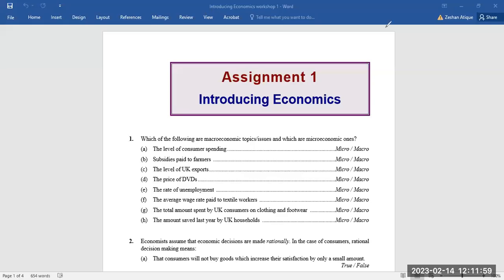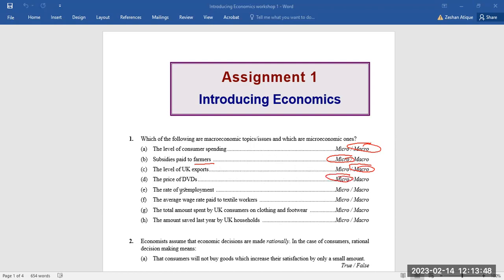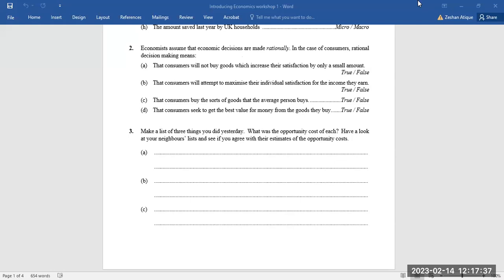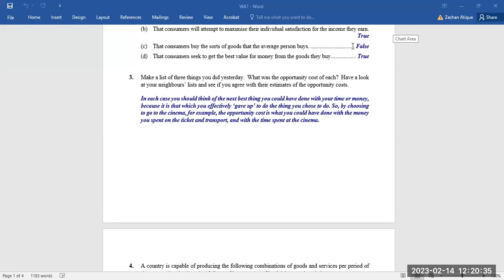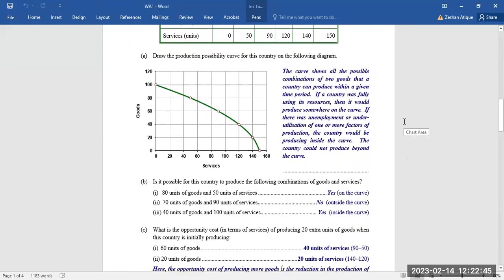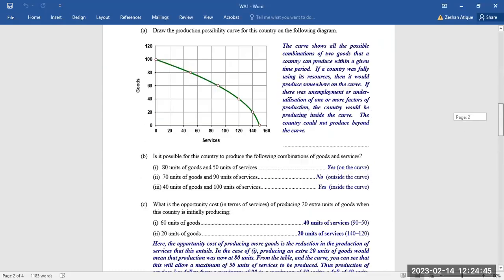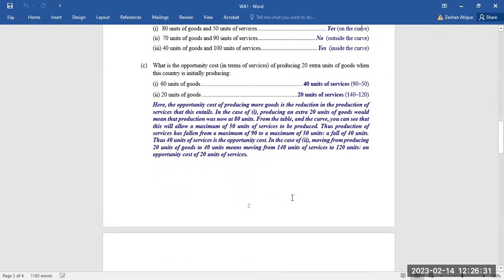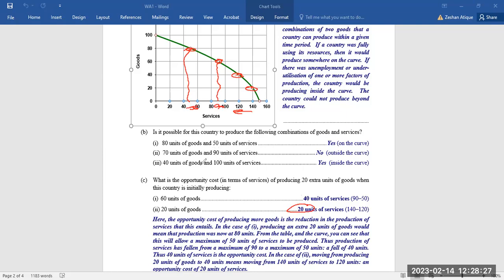Microeconomics Assignment 1 Part 1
Which of the following are macroeconomic topics/issues and which are microeconomic ones? Economists assume that economic decisions are made rationally. In the case of consumers, rational decision making means. Make a list of three things you did yesterday.  What was the opportunity cost of each?  Have a look at your neighbours’ lists and see if you agree with their estimates of the opportunity costs. A country is capable of producing the following combinations of goods and services per period of time, assuming that it makes full use of its resources of land, labour and capital